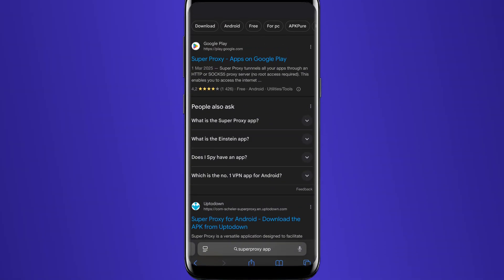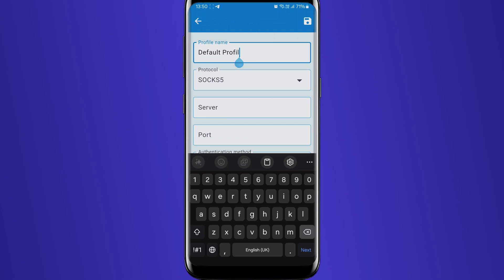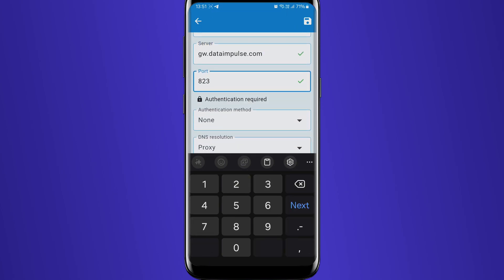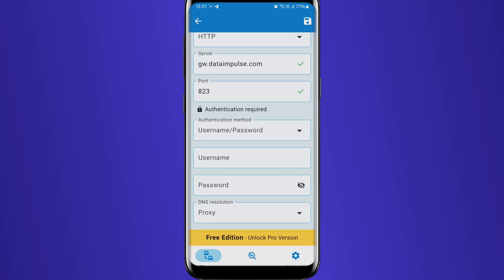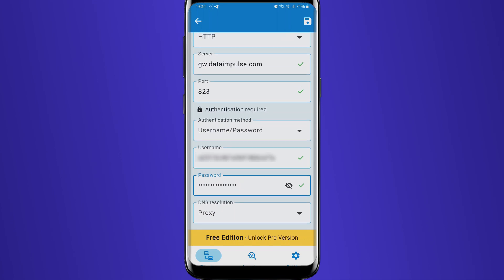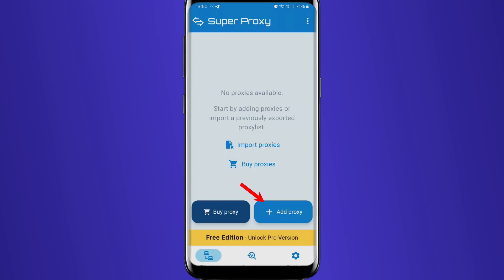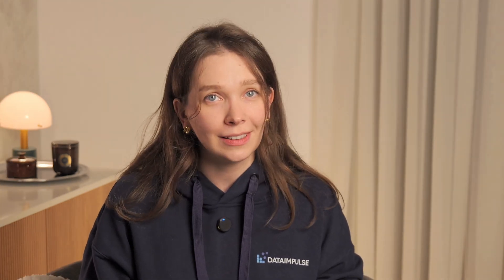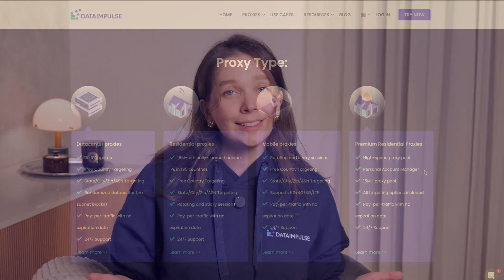How to use Super Proxy on Android? 📲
Quick tutorial to help you configure DataImpulse proxies in Super Proxy on Android. Stay anonymous and secure.

Timestamps:
0:00 What is Super Proxy?
0:20 Setting up Super Proxy
1:07 Why DataImpulse proxies?
1:20 Closure

Start using legally-sourced proxies for as much as $1 per 1 GB. Try DataImpulse today

Here are some articles from our blog that may be useful for you:

We constantly update our YouTube channel, so there are numerous useful videos for you:

Let's keep in touch so you will always know about the top tools for you: